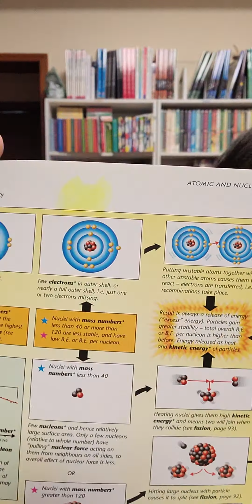한션 Sean : USBONE [ ILLUSTRATED DICTIONARY of PHYSICS ] Part 3 / 4《 ATOMIC & NUCLEAR PHYSICS 》